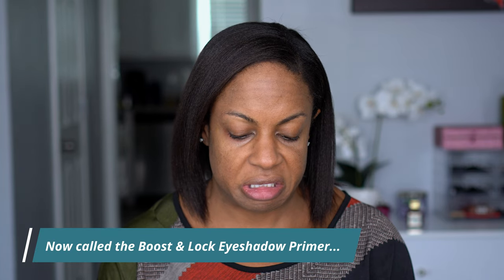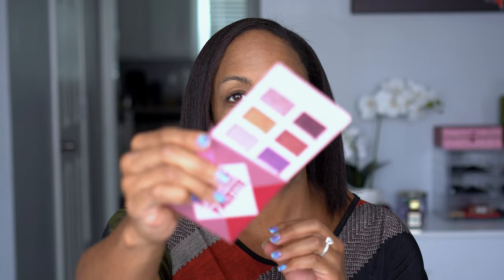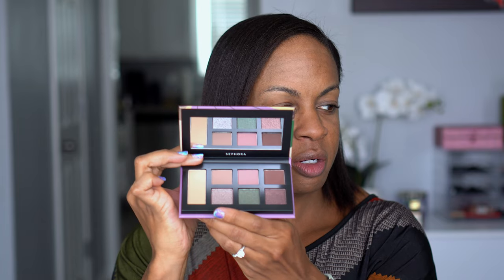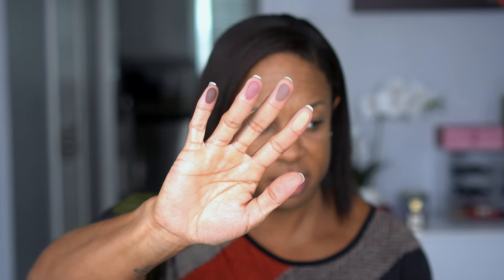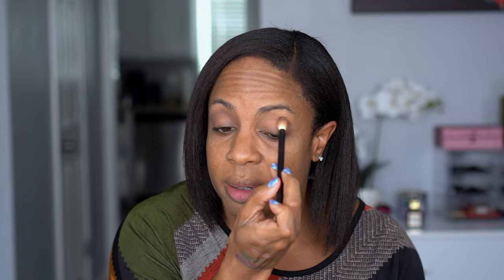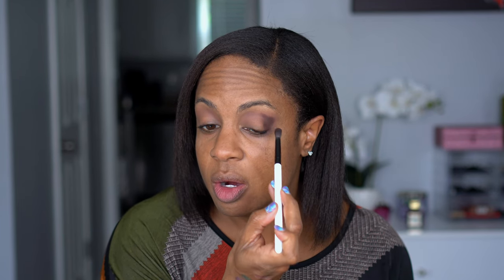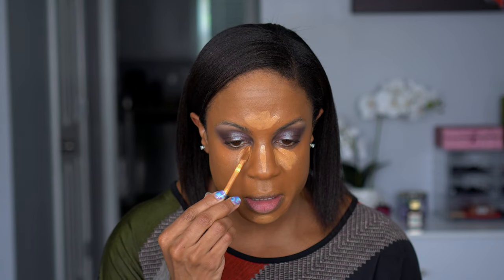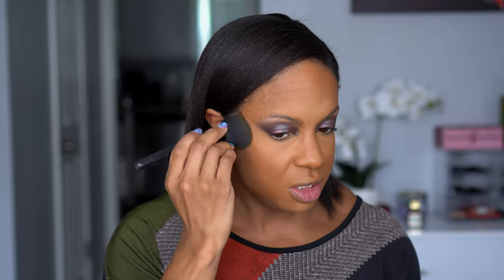Sephora Collection - Full Face of Sephora Products You NEED!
Today I am using all products from the Sephora Collection! I am doing a full face of Sephora products you need! I pulled every Sephora product I have in my collection to give you my thoughts and tell you what you need to try and what I love.